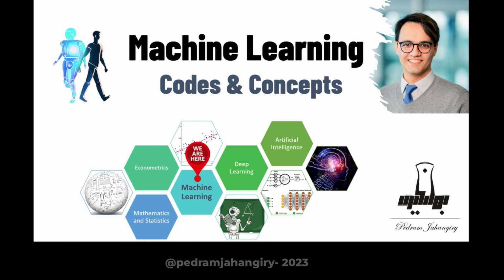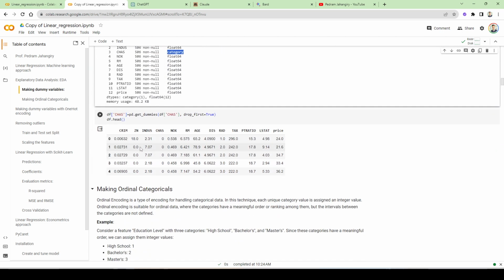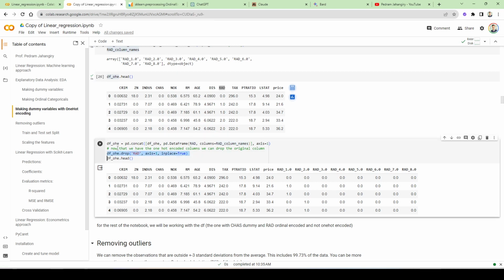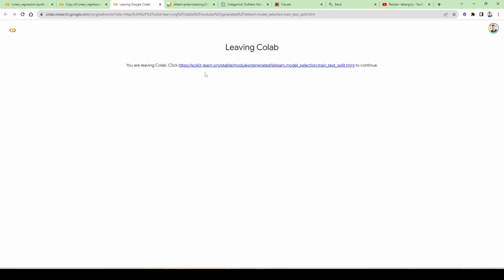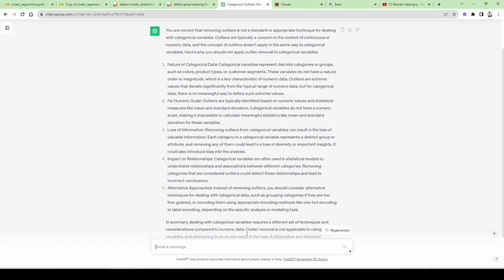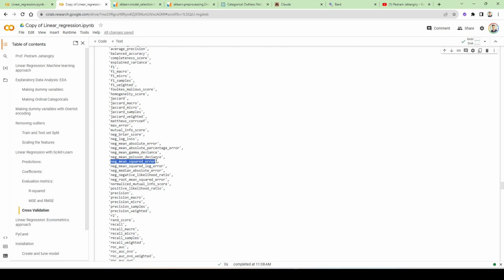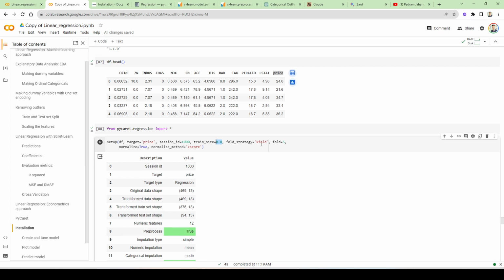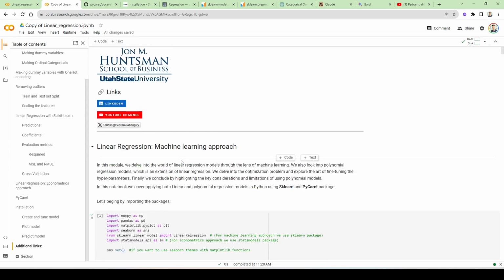Module 5- Python: Linear Regression Machine Learning approach (sklearn, PyCaret)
Lecture Outline:
0:00 intro and where to find the code
1:42 Linear regression ML approach in python with scikit-learn package
49:13 Cross validation
56:00 Linear regression Econometrics approach in python with statsmodel package
5:23 Linear regression with PyCaret package